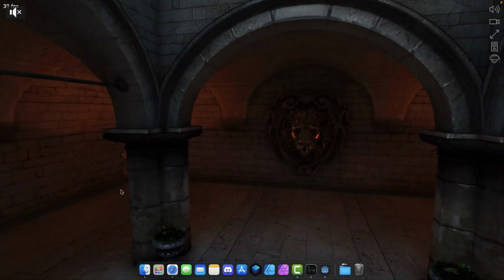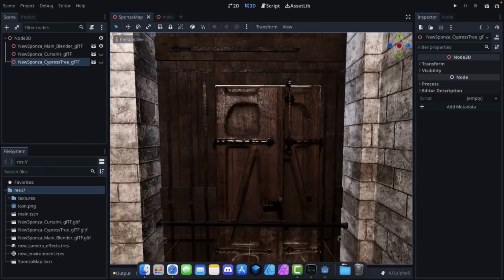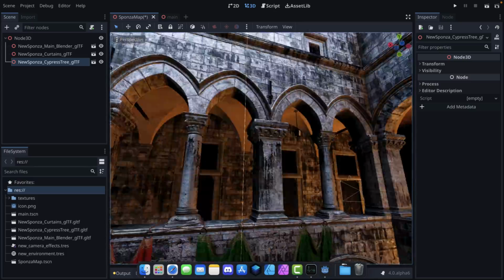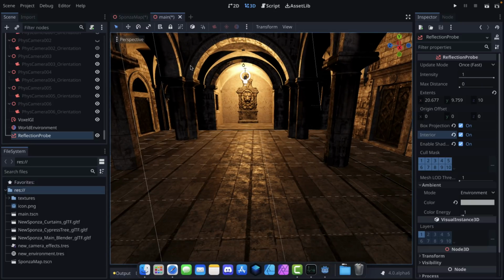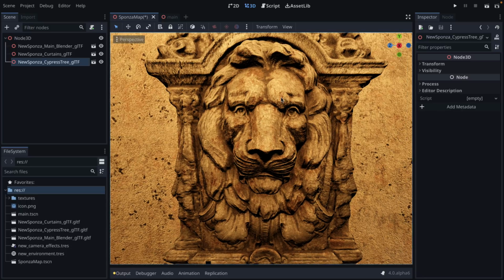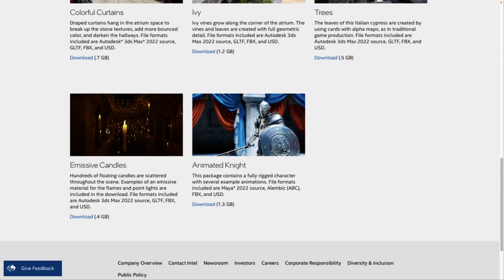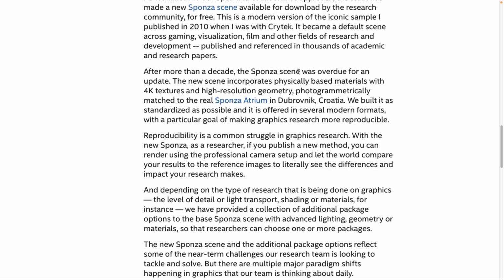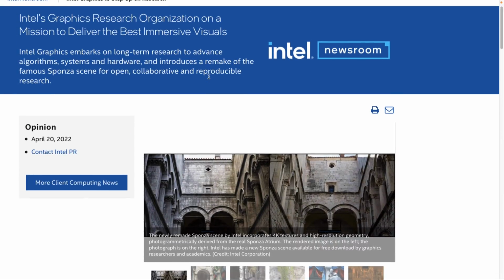Super Sponza! -- A MASSIVE Update To The Most Famous Scene in Computer Graphics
Sponza is perhaps the most famous scene in computer graphics and especially showcasing game engines in action, and thanks to Intel, we now have Super Sponza (my name...), an all new updated version of the Sponza scene for a new generation.  Now with super high resolution photogrammetry geometry and textures, 4K textures, modular scenes and so much more.  In this video we see the new Sponza demo in action in Godot 4.